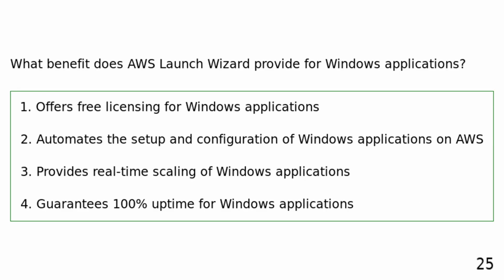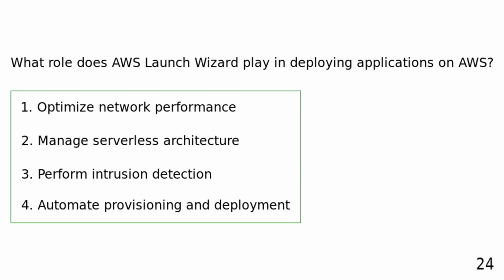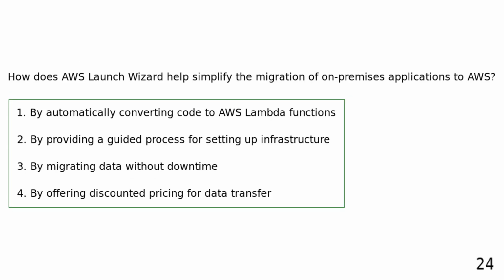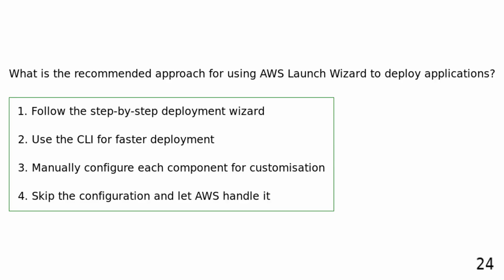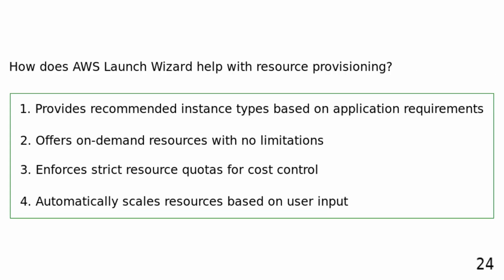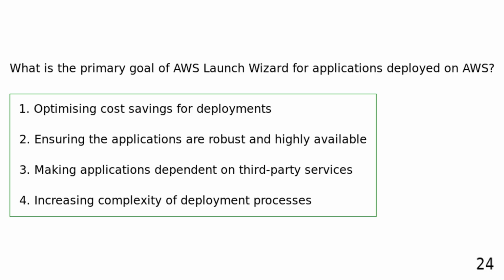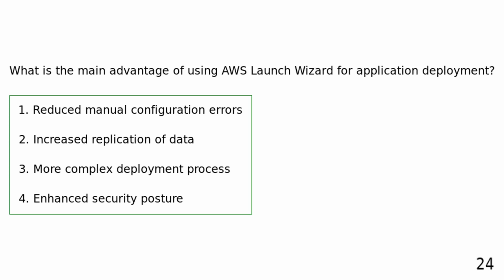AWS Launch Wizard - Quiz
AWS Launch Wizard